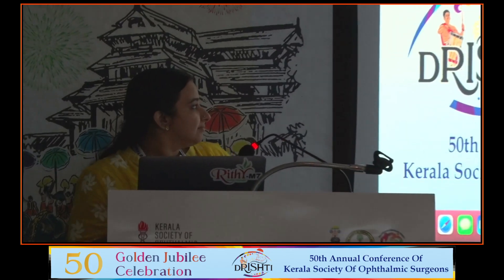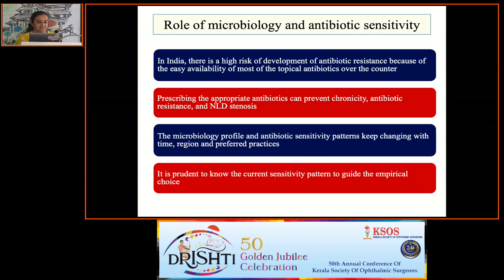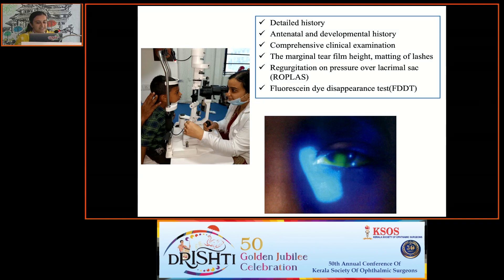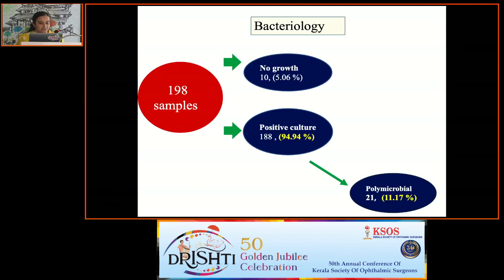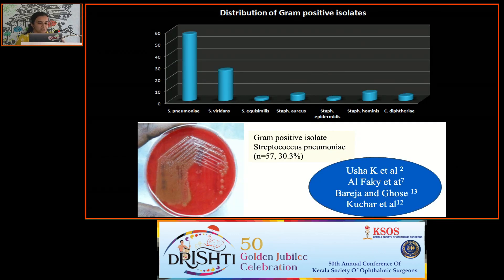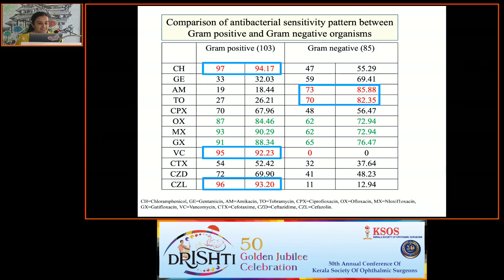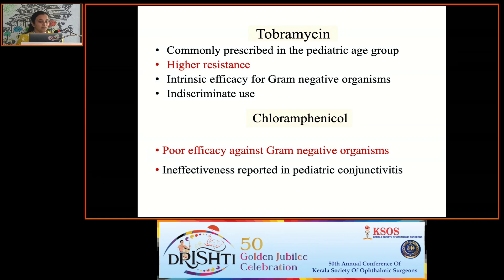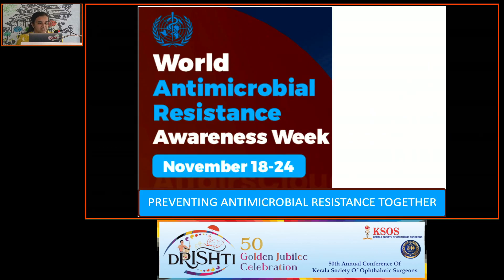KSOS2023 Dr Aparna K S FP111 Microbiology and antibiotic susceptibility pattern in Congenital N